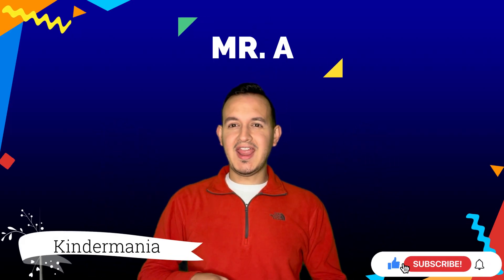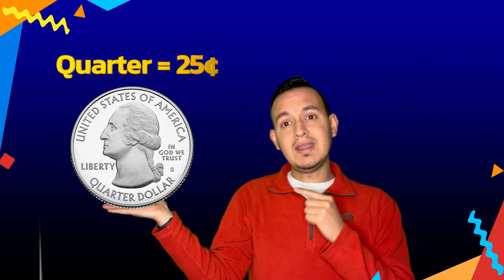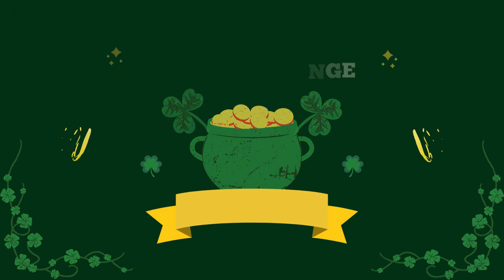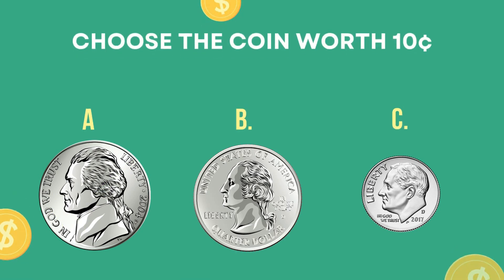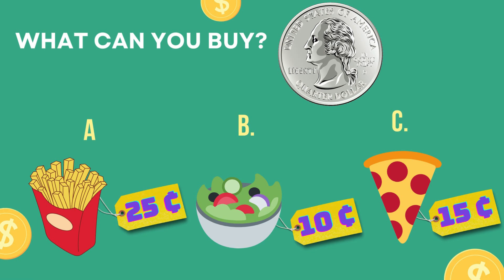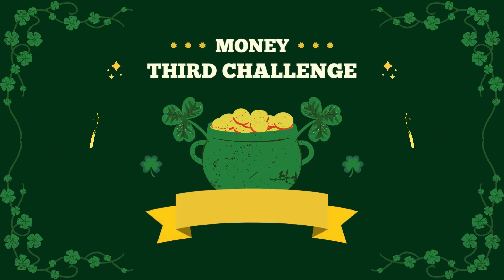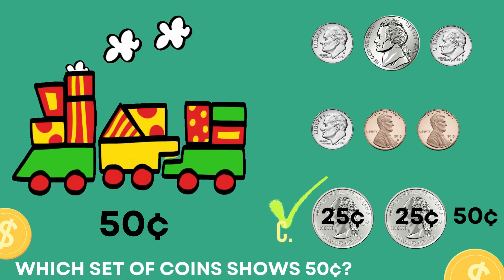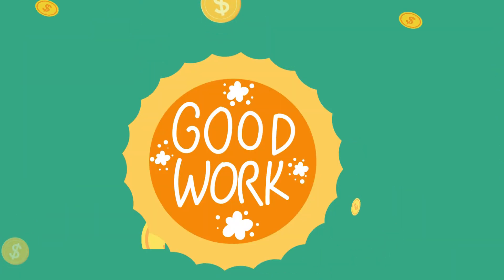Coins Game for Kids | Penny, Nickel, Dime, Quarter | The Money Game for Kids | Learning Money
Children will learn to count money in this Fun Math Game. Kindergarten, 1st and 2nd Graders will learn the values of each of the coins and how to count money. Learning Money for children happens in either 1st or 2nd grade for most students but starting early will help children become familiar with money.

In this game, children will learn how to recognize and determine the value of different U.S. coins. This money game for kids helps your children learn to identify and know the value of a penny, nickel, dime and quarter.  The Money Game has lots of repetition to help your children learn and memorize the value of these four coins with 4 different interactive activities to practice how much you know about coins.